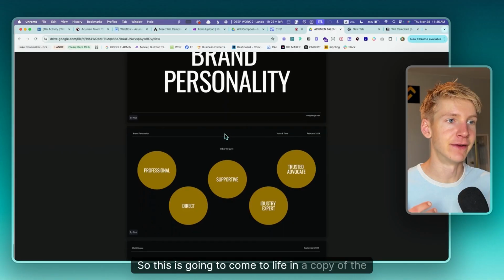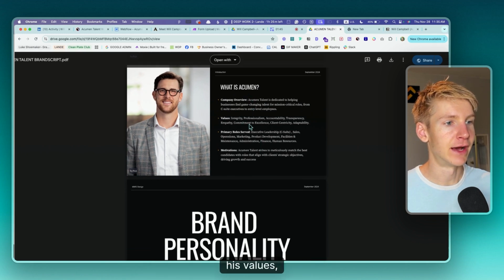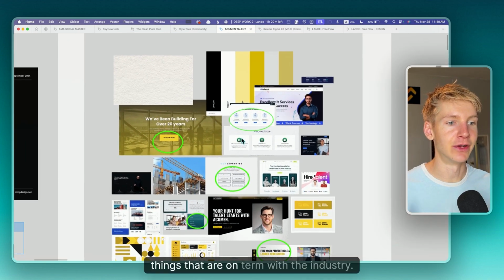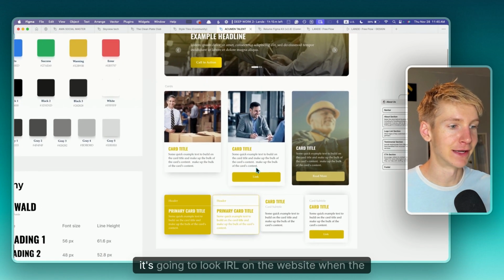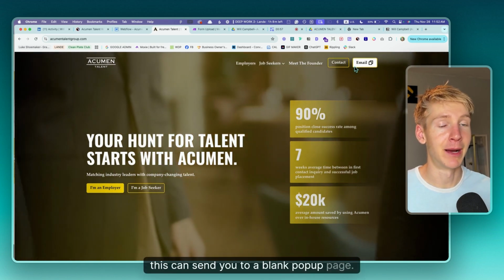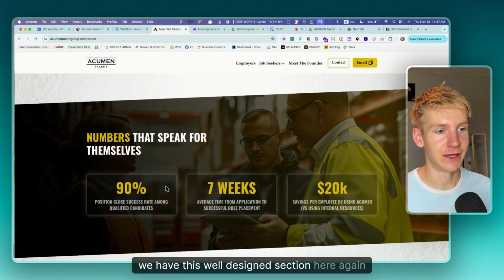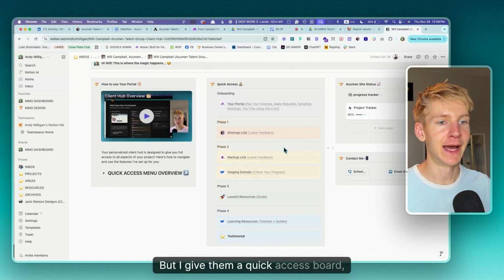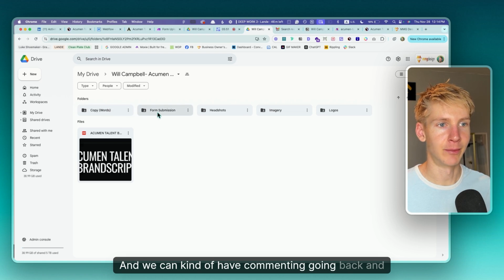The RIGHT Way to Design Websites From Scratch (Case Study)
Ever wondered how to create a custom and bespoke website when starting with just a little bit of branding?

This video walks through the process my agency, mmg design, took when our client Will approached us needing a website, but we didn't have many assets to work with.

Thank you to Will for being such a great partner, and you can see the finished product live